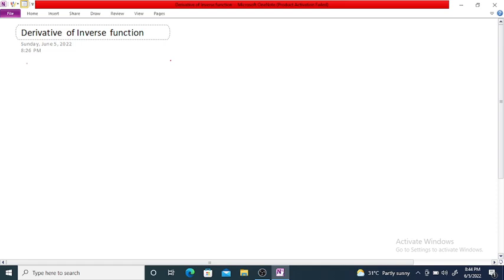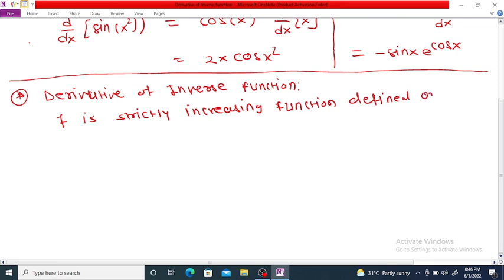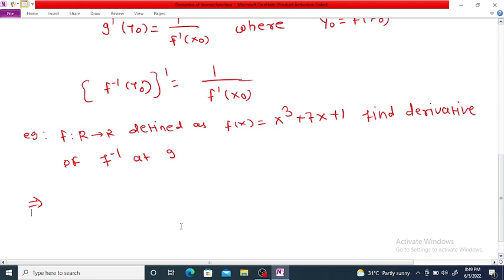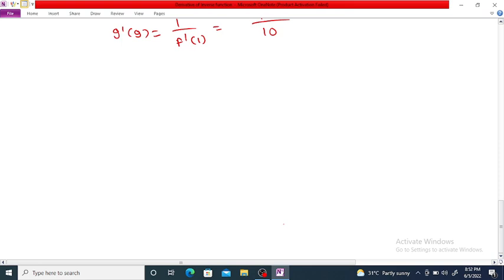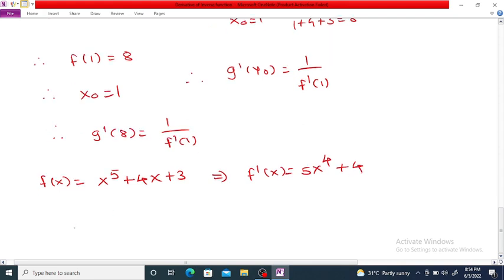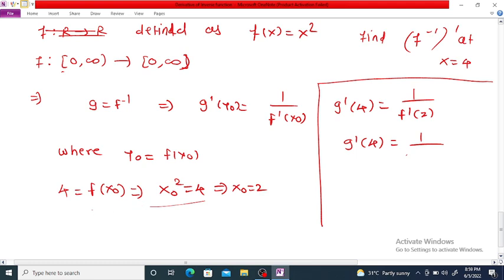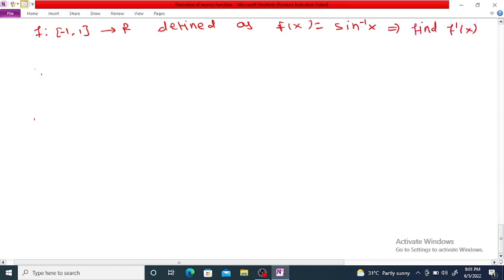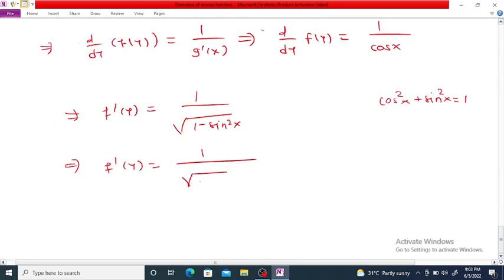derivative of a inverse function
Find derivative of a inverse function at point
if f(x) = x^3 +7x +1 find derivative of f inverse at x=9